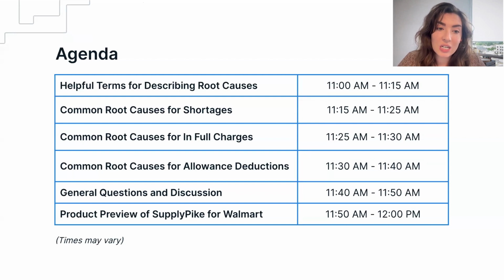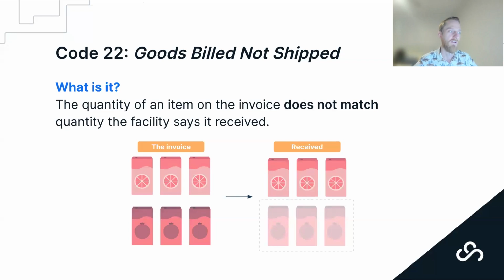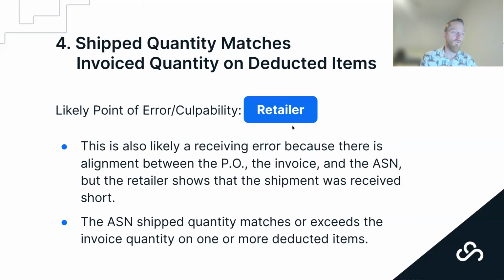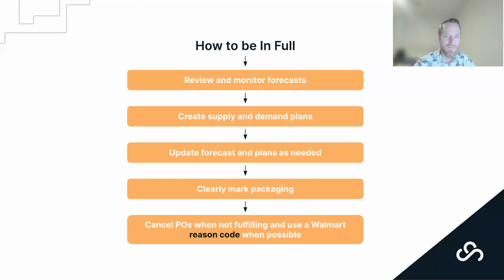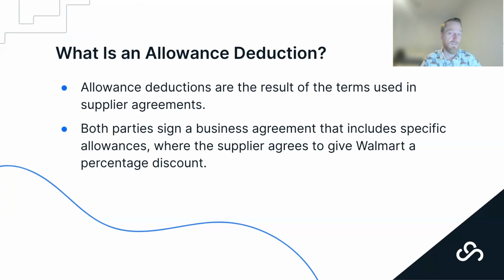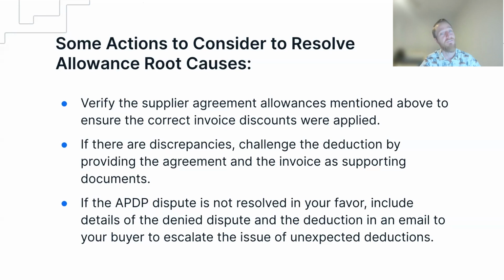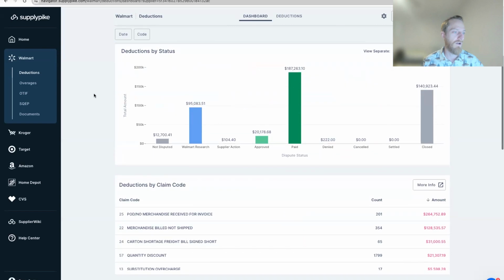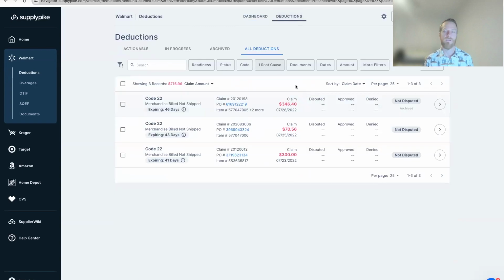Root Cause Analysis at Walmart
Join Ryan and Allie in uncovering the root causes of issues at Walmart, and discover proactive solutions to address and overcome these challenges.

0:00 Intro
3:39 Helpful Terms to Know When Describing Root Causes
4:50  Common Root Causes for Shortages
25:14 Common Root Causes for In Full Charges
35:01 Common Root Causes for Allowance Deductions
45:00 General Questions and Discussion
53:51 Product Preview of SupplyPike for Walmart